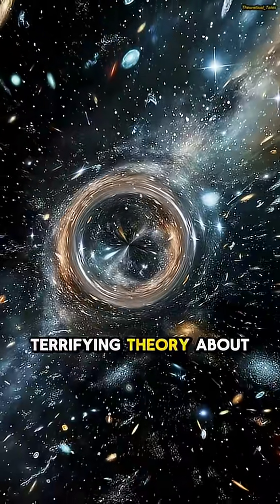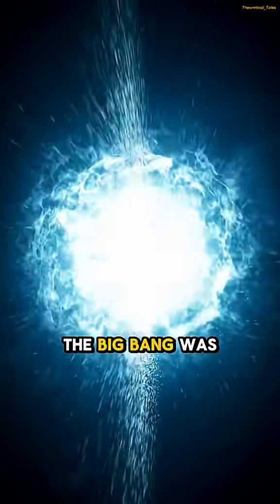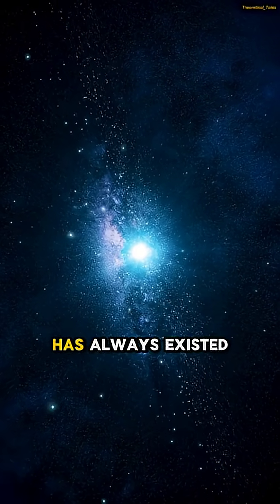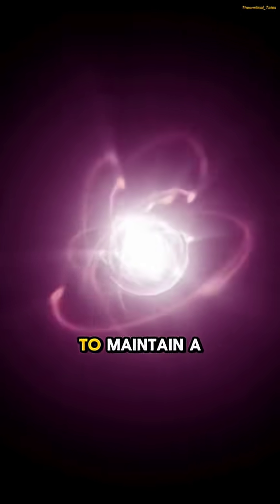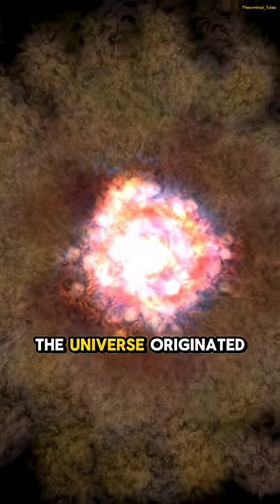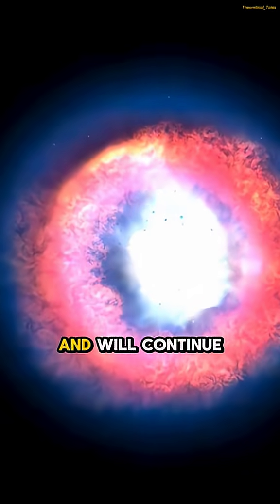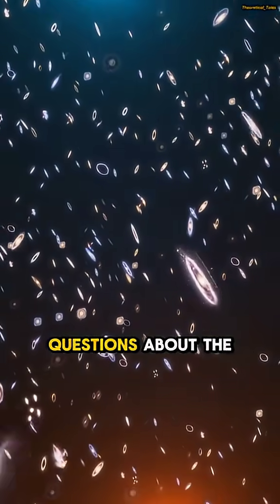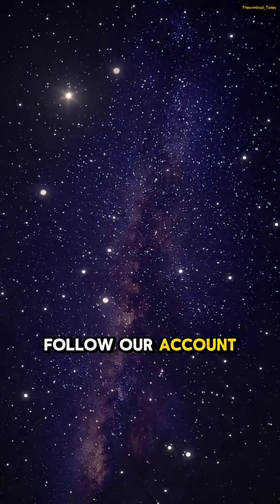🌌 Scientific Theories About the Universe | Mind-Blowing Cosmic Mysteries Explained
What is the universe really made of? 🌌
From the Big Bang to the mysteries of dark matter, black holes, and parallel universes, scientists have spent centuries trying to explain the cosmos. This video explores the most fascinating scientific theories about the universe—from Einstein’s relativity to the multiverse concept.